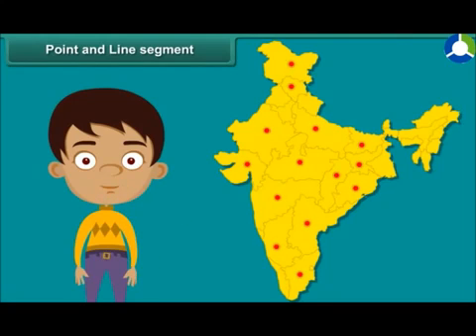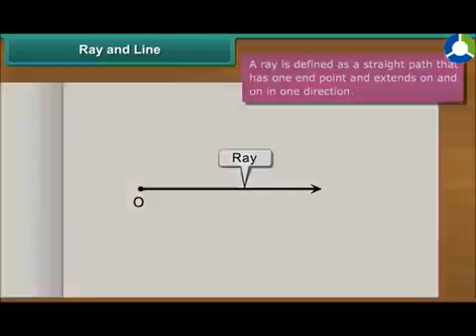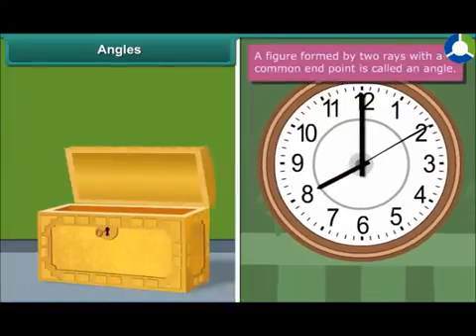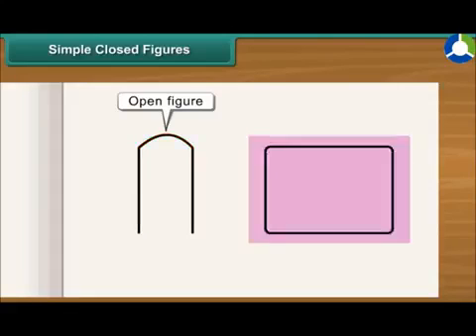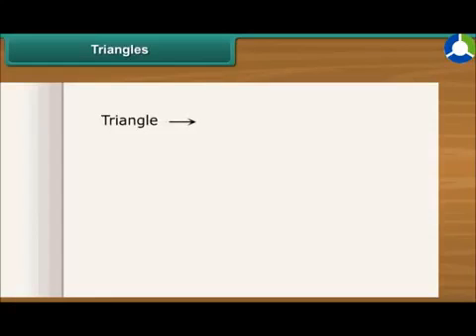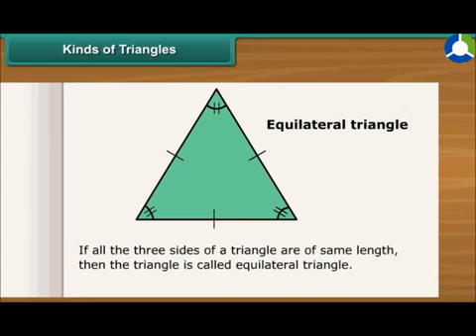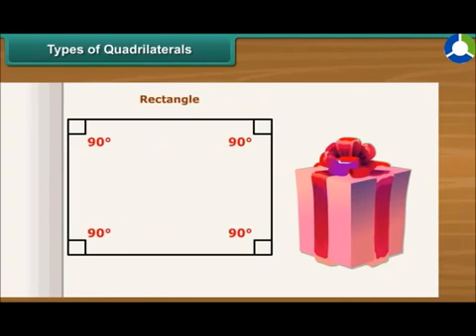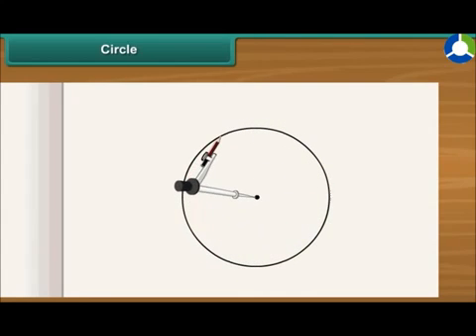The Tigerish School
Class 6 Math - 01/10/2020 - Thursday